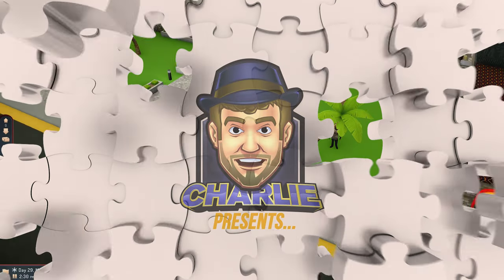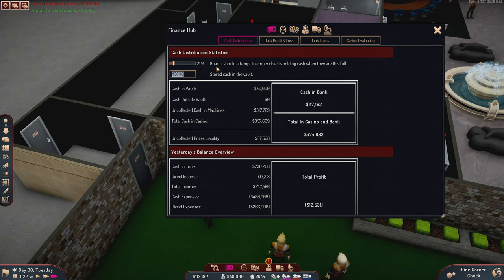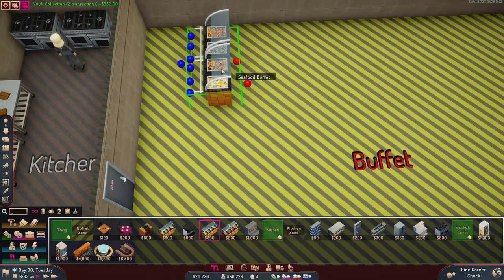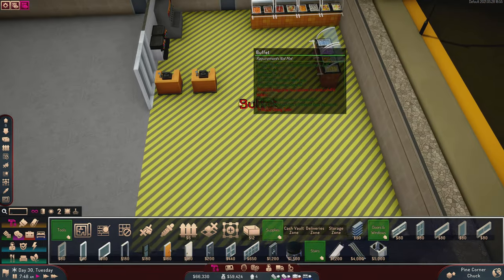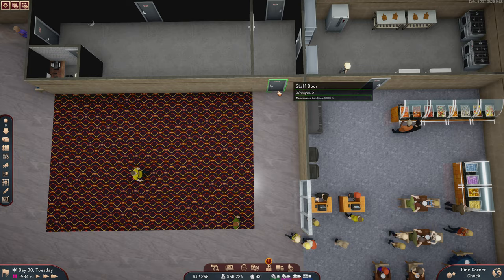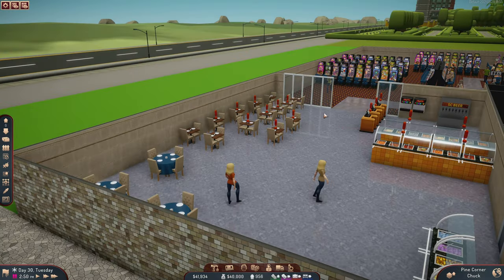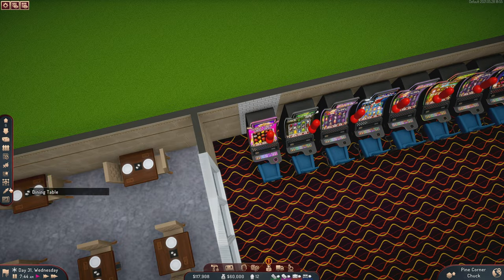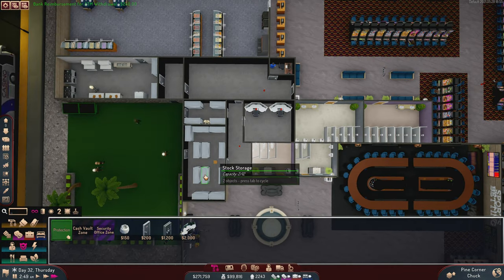SETTING UP OUR BUFFET AND KITCHEN! - SimCasino Gameplay - 06 - Lets Play SimCasino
Sim Casino Gameplay - 06: An immersive and flexible casino and resort builder with style! Let's play Sim Casino!
👇 SEE MORE BELOW 👇
Sim Casino: Modern Casino Tycoon Simulation in full 3D glory. Build the casino. Set the odds. Expand into a luxury hotel/casino or go cheap & extract max profits. Keep the vault secure at all times, and beware of criminals & cheaters!!